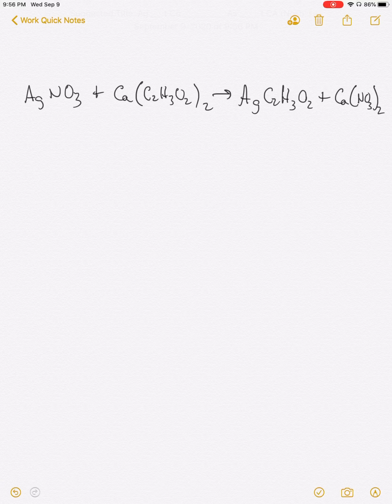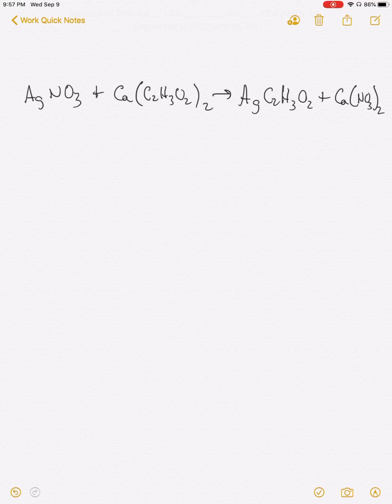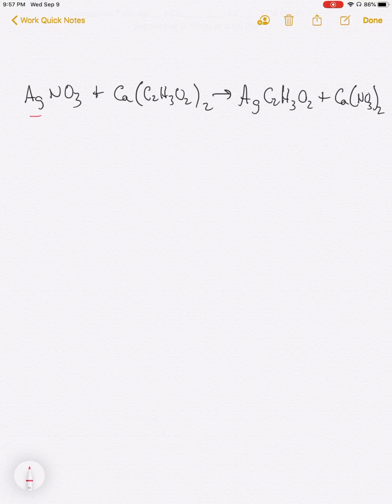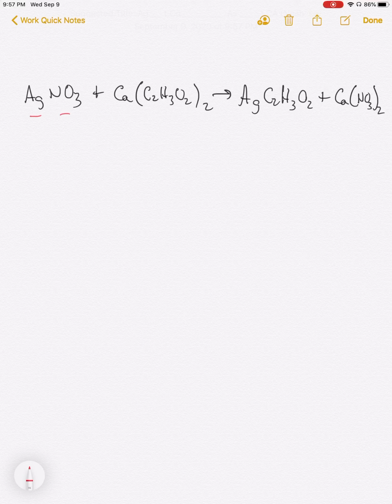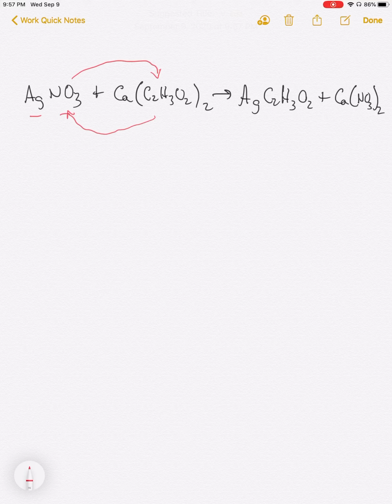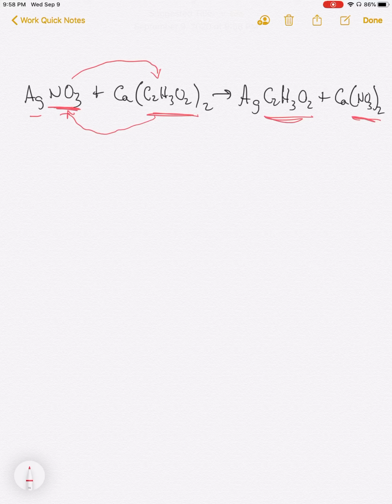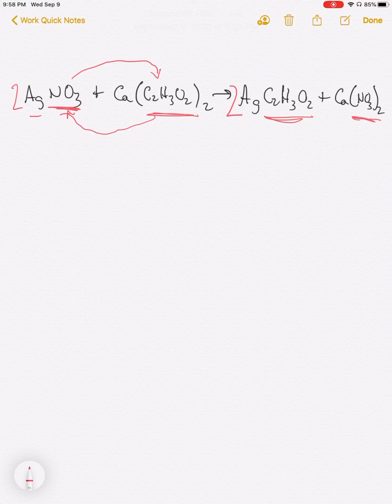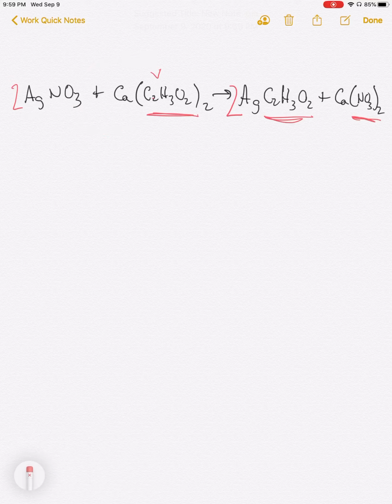Procedure to balance a double replacement reaction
A double replacement reaction is balanced. The acetate and nitrate ions are balanced as groups, making the procedure easier.